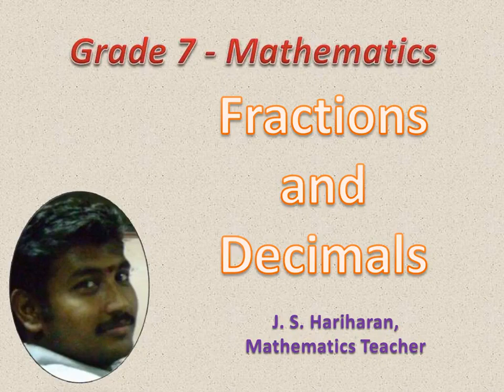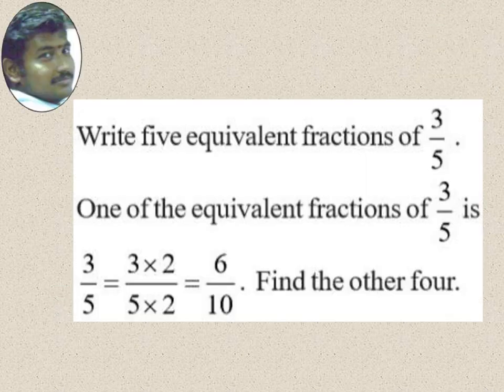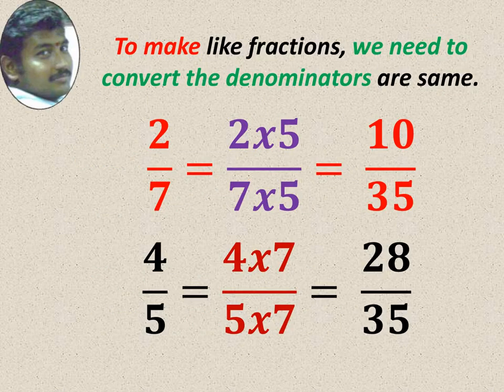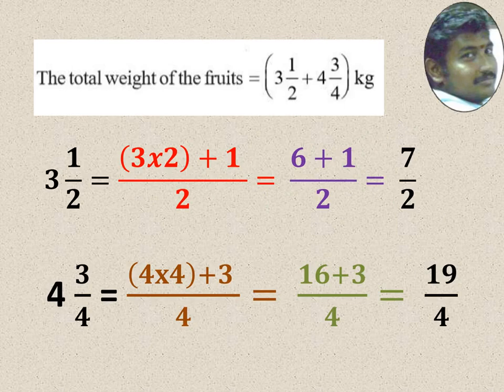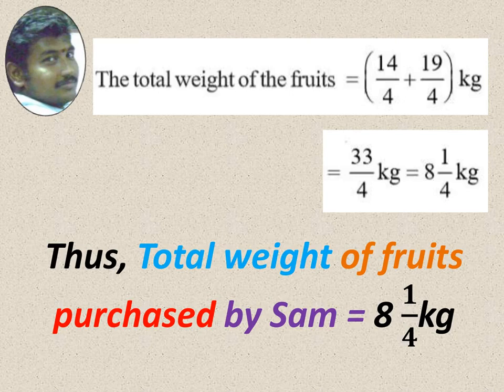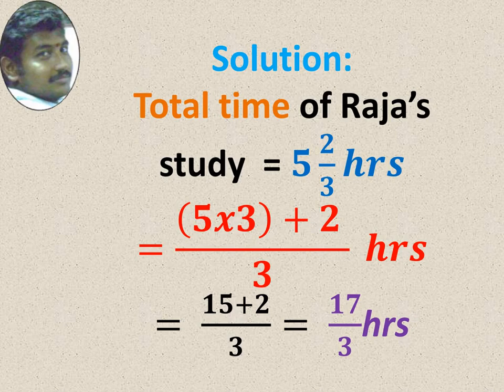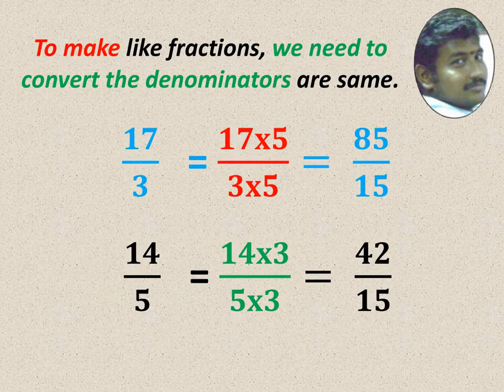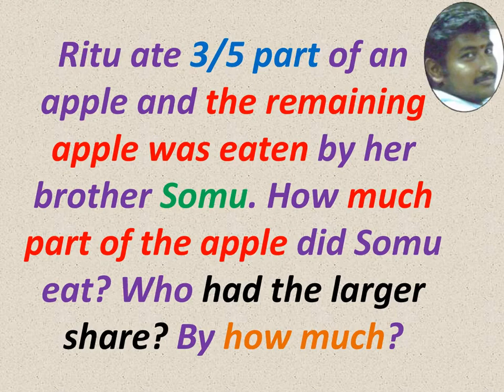Fractions and Decimals Part 1